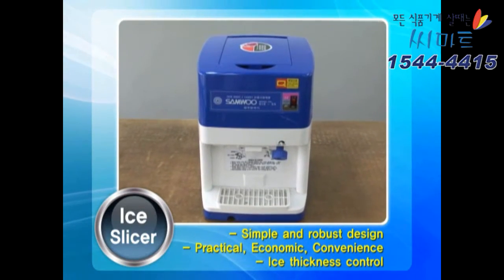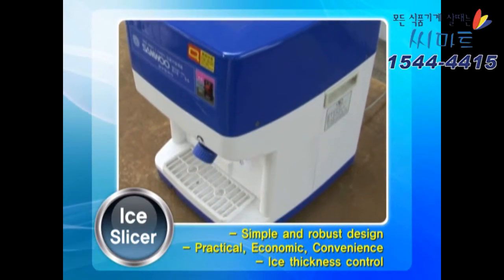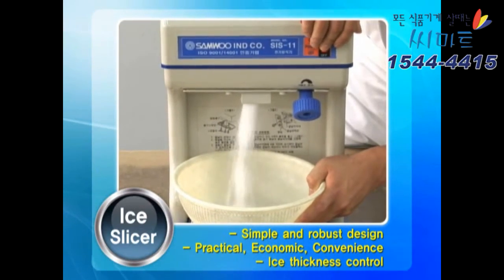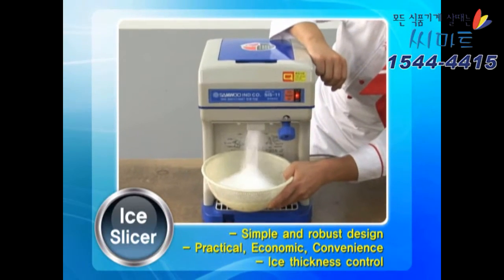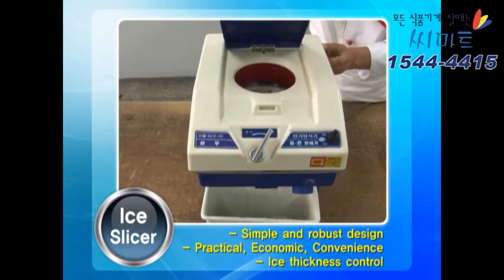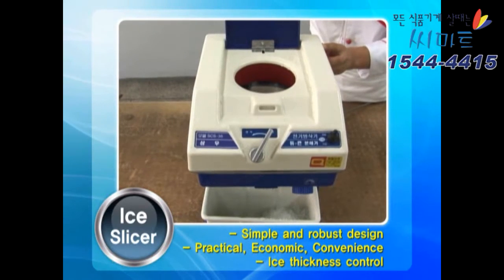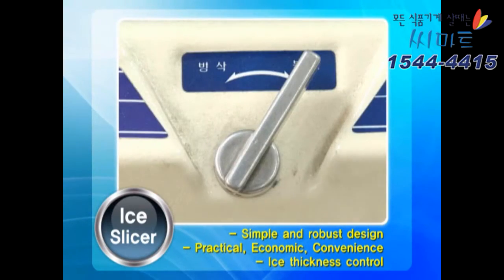빙삭기 / 씨마트 1544-4415